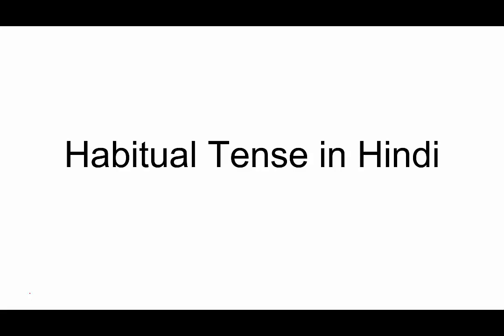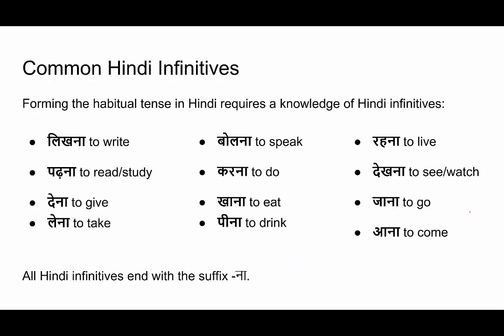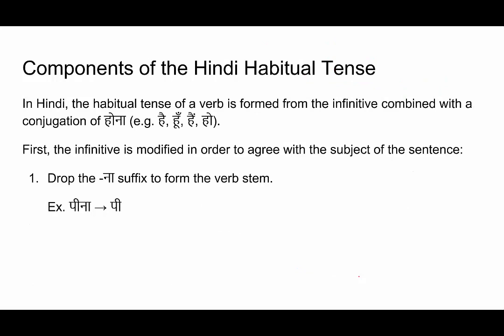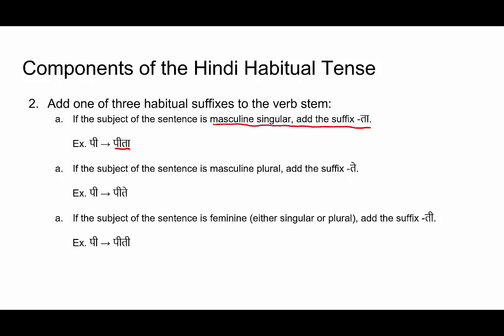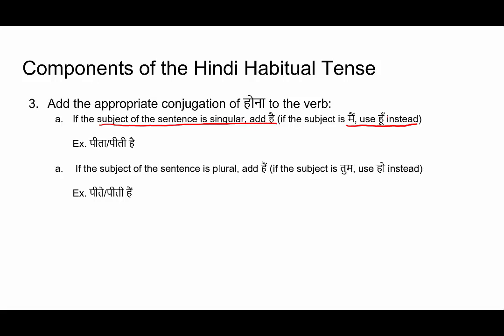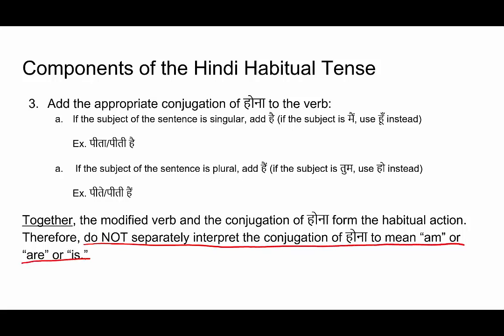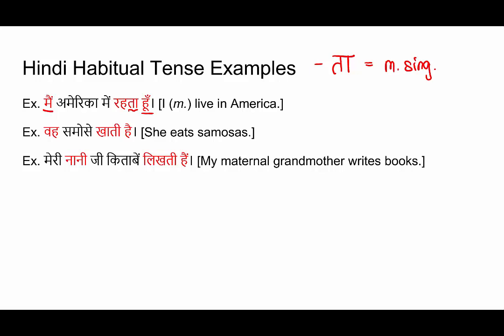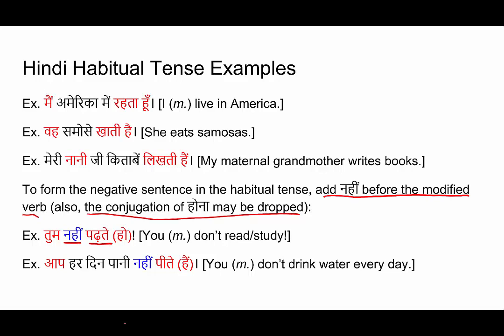Present Habitual Tense🤎 Simple sentence in Hindi 🏵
HABITUAL TENSE VIDEO DESCRIPTION:

लिखना to write
पढ़ना to read/study
देना to give
लेना to take
बोलना to speak
करना to do

खाना to eat
पीना to drink
रहना to live
देखना to see/watch
जाना to go
आना to come

1. Replace the -ना suffix of the infinitive with either -ता, -ते, or -ती to agree with the subject of the sentence.

2. Follow with the conjugation of होना (है, हूँ, हैं, हो) that agrees with the subject of the sentence. (If the sentence is negative, you may skip this step.)

Additional Practice:

1. Do you (f. formal) read books?
2. Sometimes your (तुम) father watches TV.
3. She (sing. near) always buys (खरीदना = to buy) food.
4. I (f.) do not speak Hindi.

Answers to Additional Practice:

1. क्या आप किताबें पढ़ती हैं?
2. कभी-कभी तुम्हारे पिता जी टीवी देखते हैं।
3. यह हमेशा खाना खरीदती है। (Note that खाना can function as a noun or as a verb infinitive. As the former, it means “food,” but as the latter, it means “to eat.”)
4. मैं हिंदी नहीं बोलती। (The conjugation of होना may be excluded.)